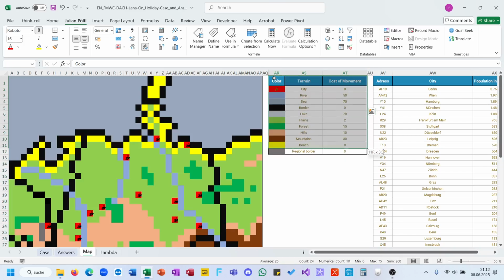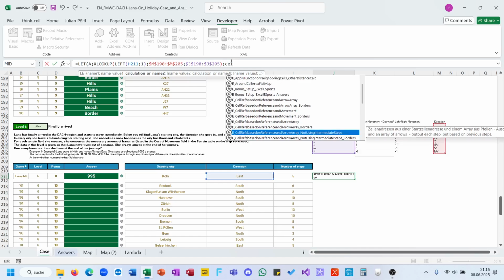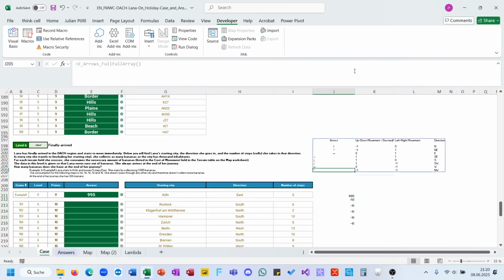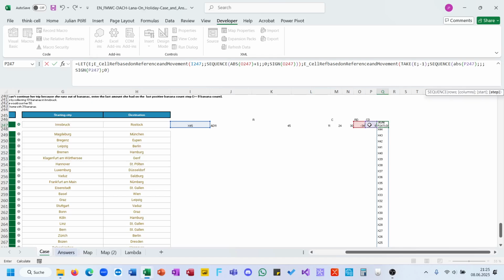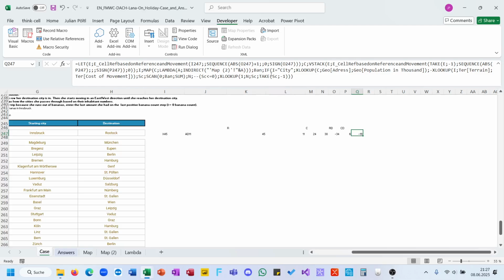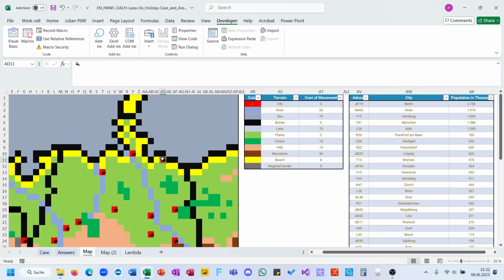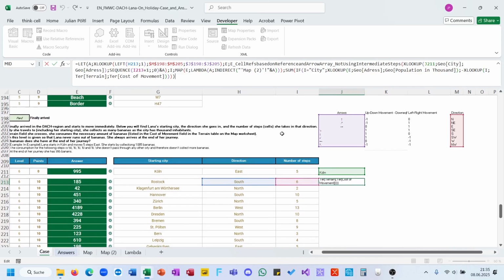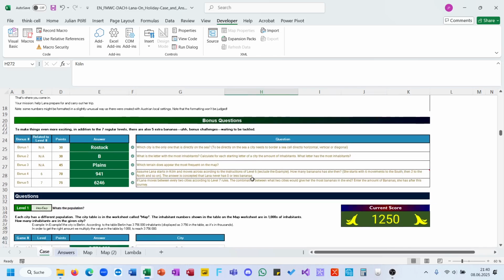Lana on Holiday - MEWC DACH 2025 Excel ESports Case 1 (Microsoft Excel World Championship LC)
Explained Case Walkthrough of Round 1 of the MEWC DACH Championship 2025 (Microsoft Excel World Championship Qualification Local Chapter). @excel_esports_dach

The case in this video is “Lana on Holiday” by Benjamin Weber from Austria. You can probably buy the case here at the end of the season (as its not my IP I can't share it with you)

Timestamps:
00:00 Introduction & preparation
01:06 Level 1
01:26 Level 2
01:46 Level 3
02:10 Level 4 & Map preparation
03:36 Level 5
04:02 Level 6
08:53 Level 7
19:28 Bonus 1
20:19 Bonus 2
20:49 Bonus 3
21:15 Bonus 4
25:37 Bonus 5
27:10 Closing remarks